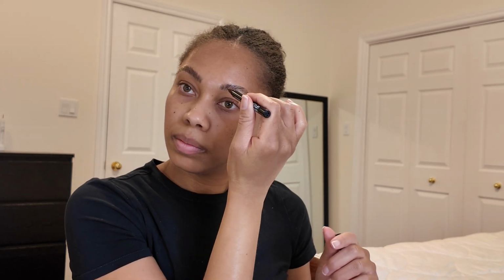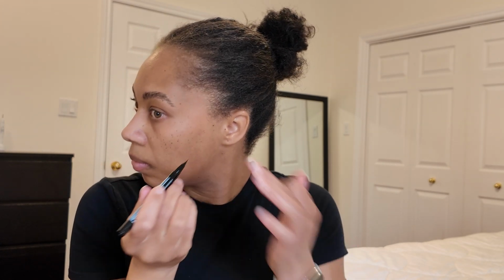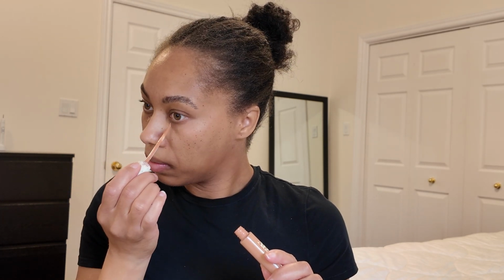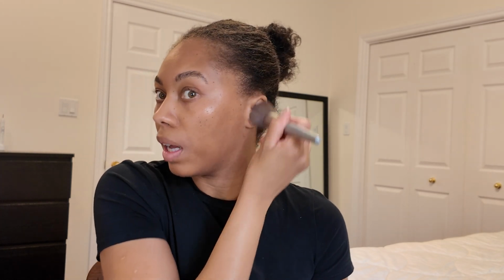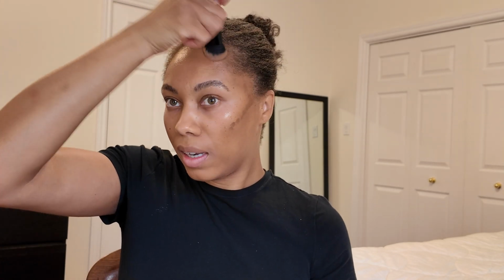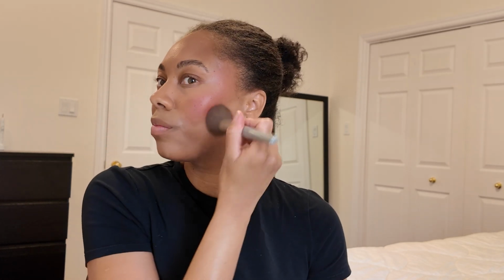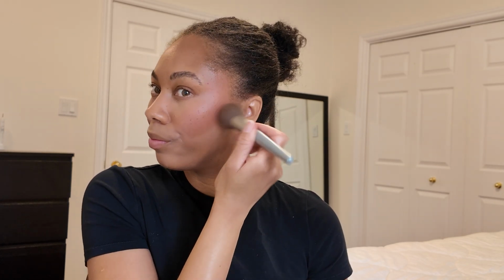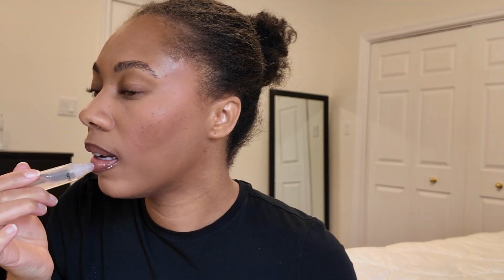30 Minute Beginner Makeup Routine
I have a 30 summer minute makeup routine. Yes, I set a timer and you can follow along with me. So grab your go to makeup products and let’s have some fun.

PRODUCTS USED

Nyx brow glue

Nyx brow pen

Elf primer

Caliray color corrector

Caliray sundrip bronzer

Saie dewy bronzer

Fenty beauty skin tint

Rare beauty blush

Hourglass concealer

One/size setting powder

Milani mascara

Charlotte tilbury setting spray

Rimmel brownie pie

Buxom White Russian gloss

MAC lip glass

L’Oréal setting spray

Filmed with my DJI Osmo pocket 3
DJI osmo pocket
DJI osmo pocket 3 creator combo